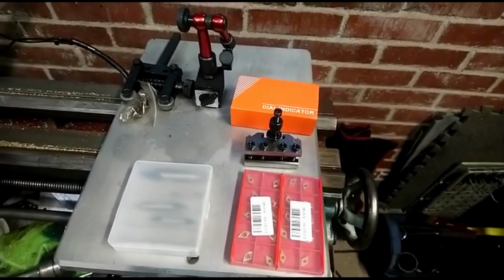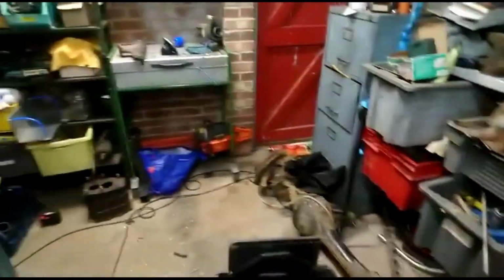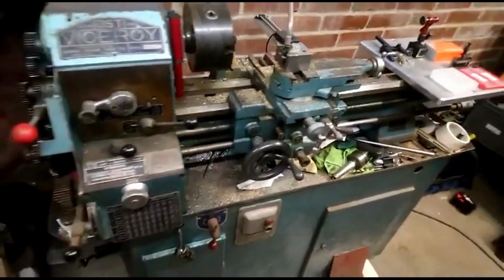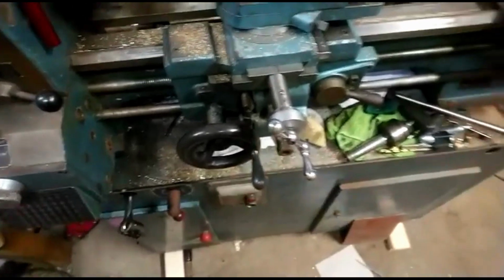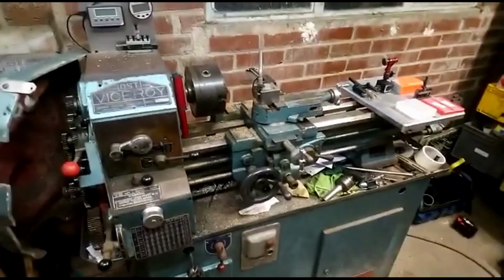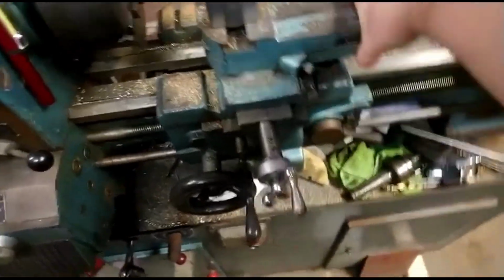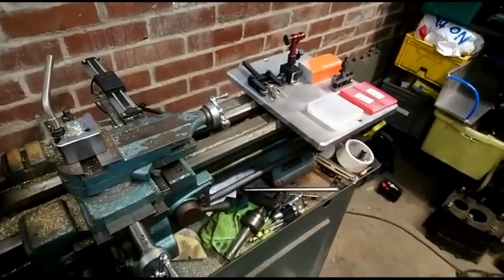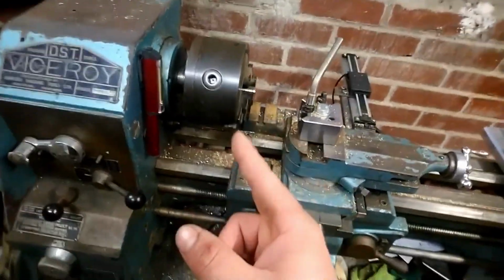Lathe Problems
Major issue with the denford viceroy!